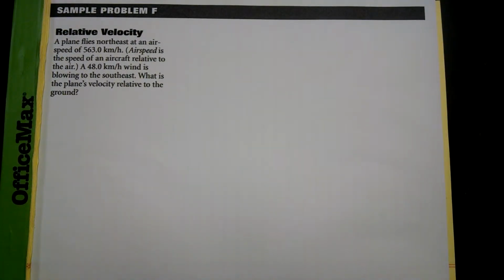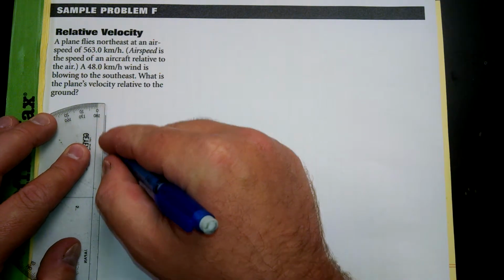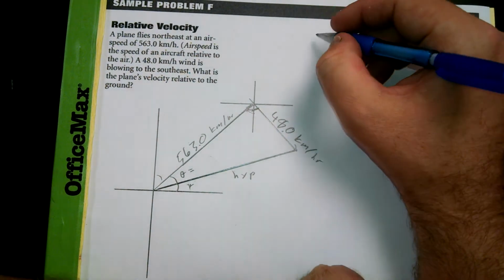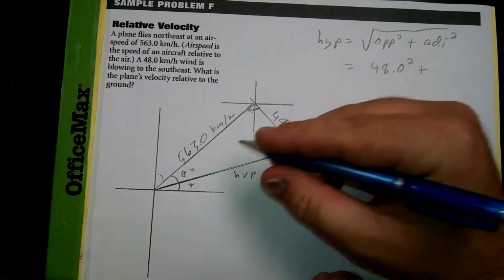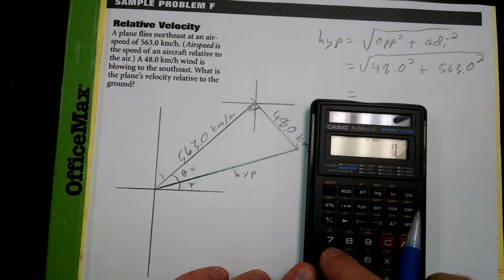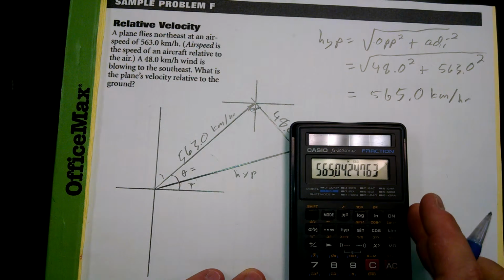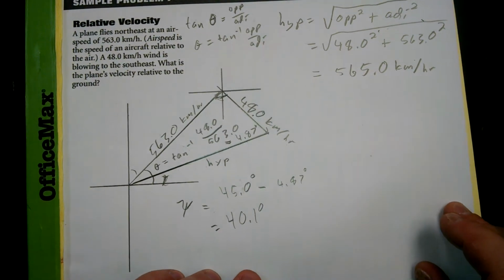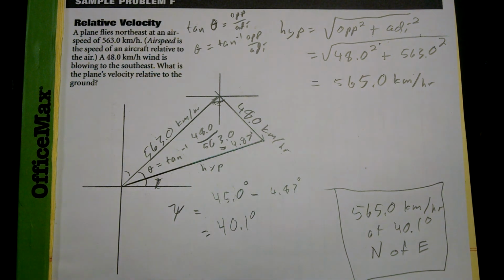Ch3sec3 practice F example